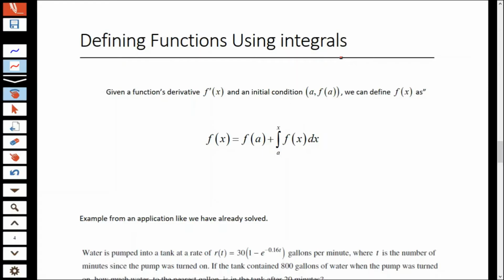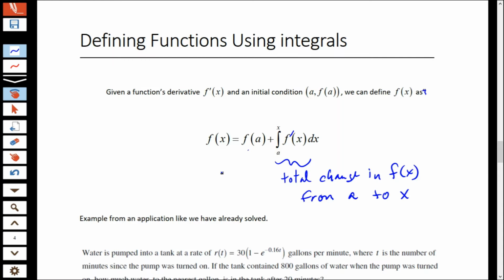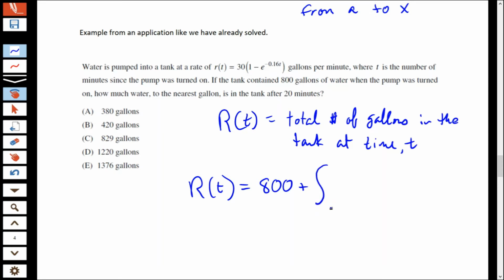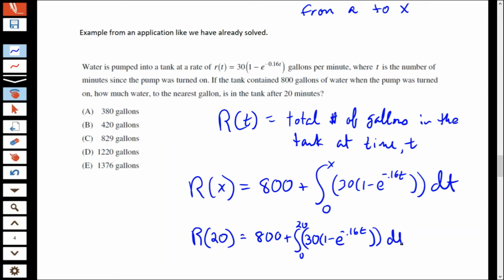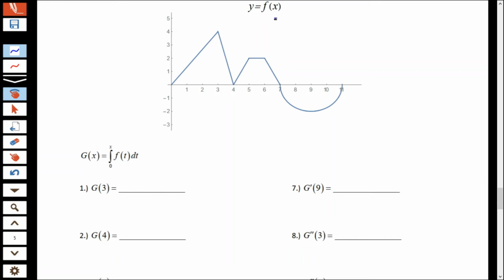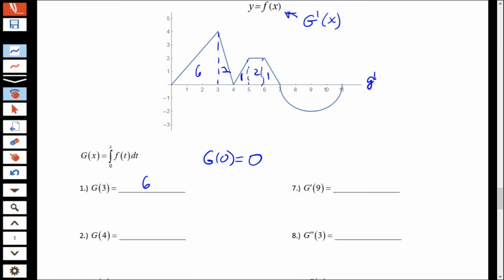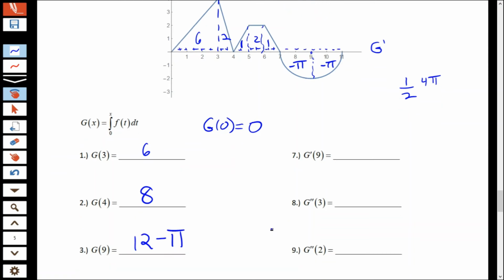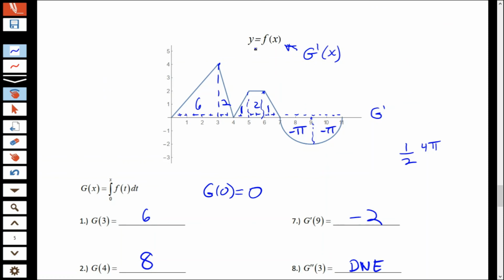Defining Functions with Integrals